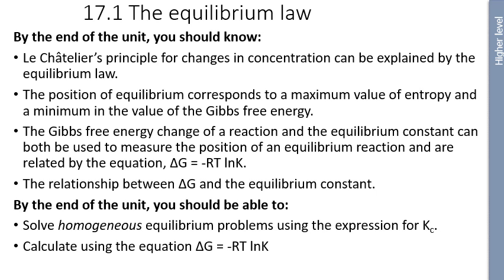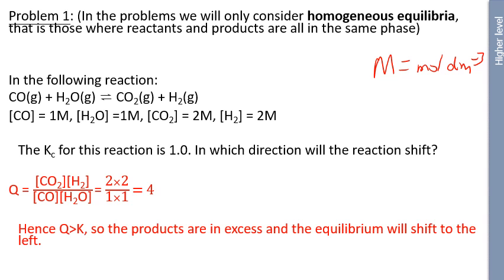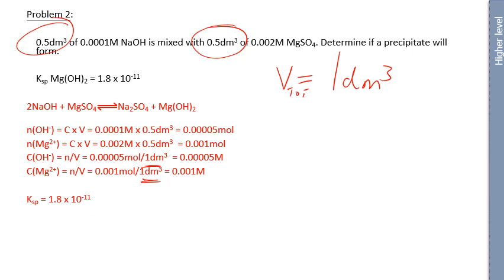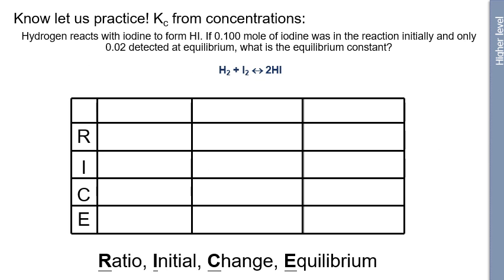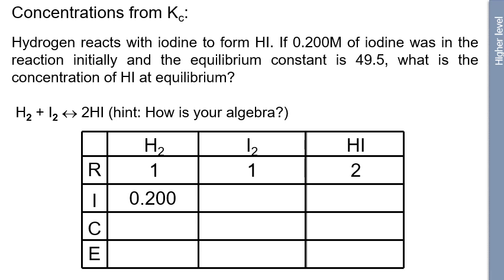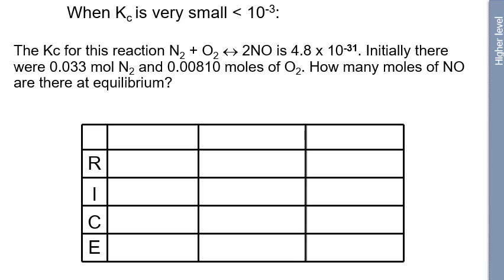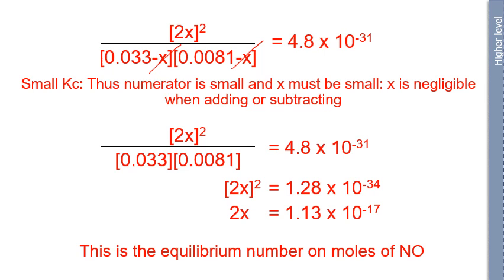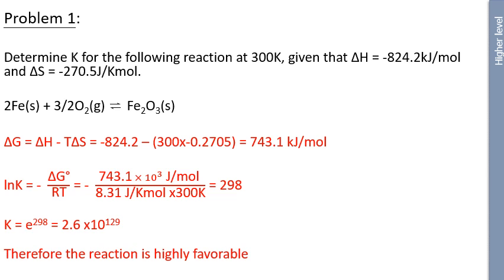IB The Equilibrium Law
IB HL Chemistry Lesson on equilibrium law and how can be applied to finding unknown concentrations.